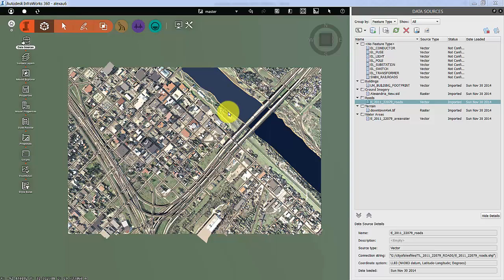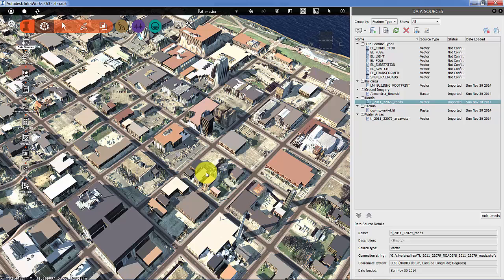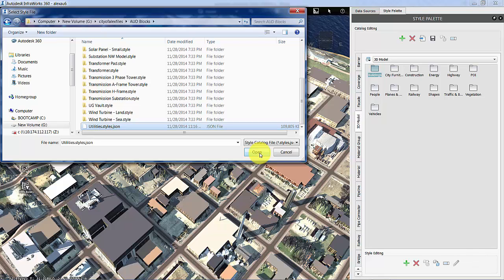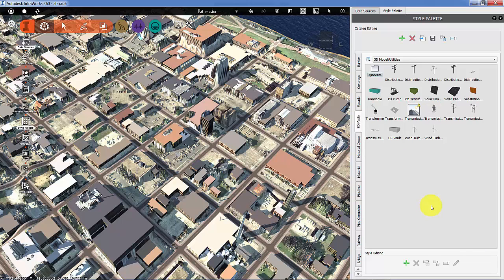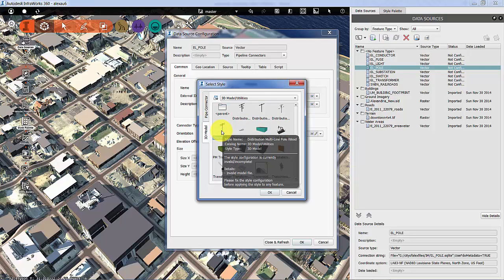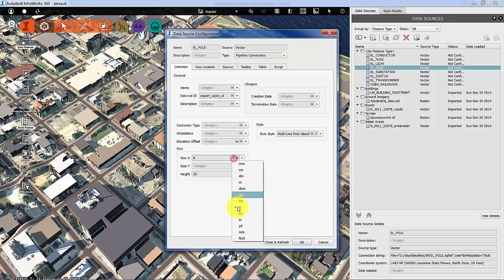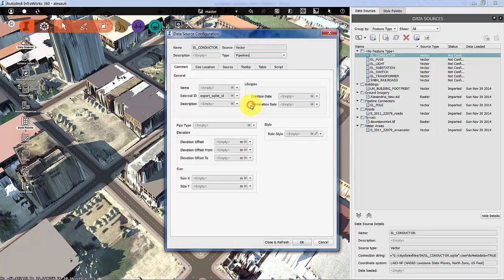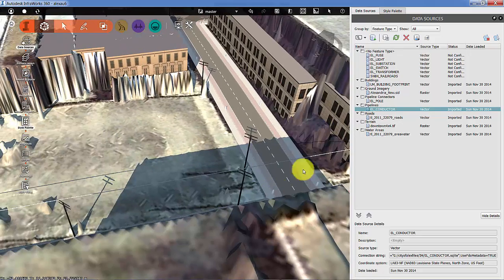Adding overhead electric to InfraWorks model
Using Autodesk InfraWorks, we will add overhead electric assets including poles to the model of the City of Alexandria.